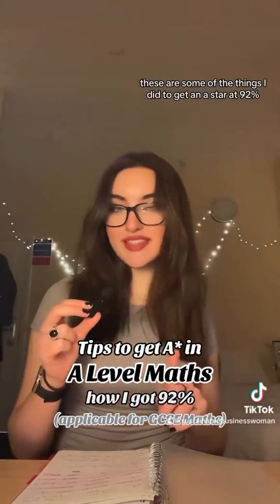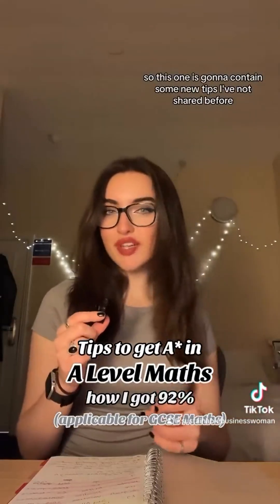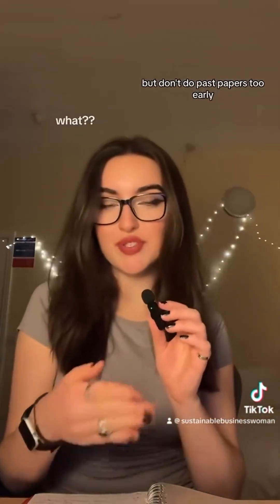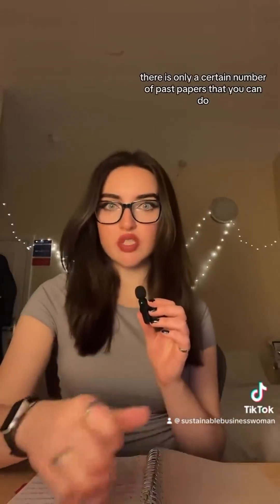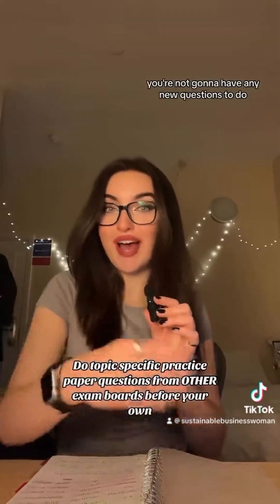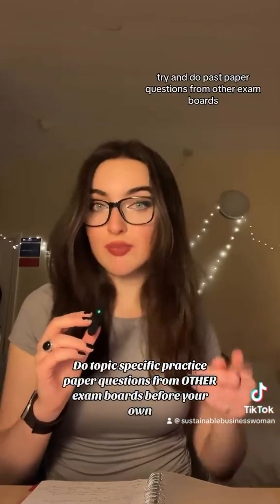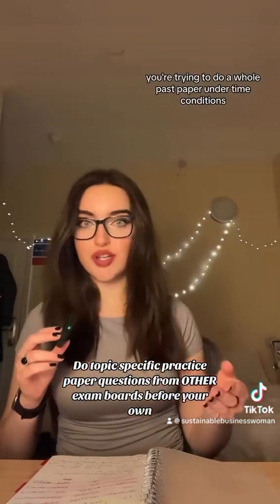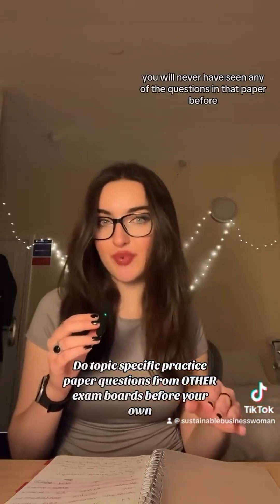A* in A Level Maths? Some of the things that I DID to get 92% overall‼️📖😎